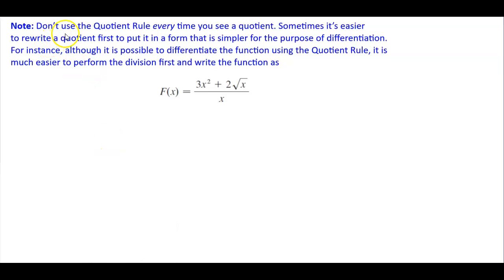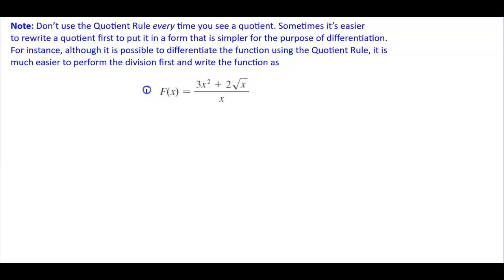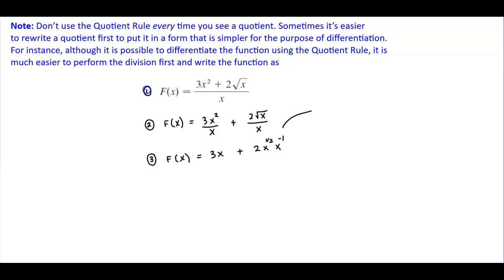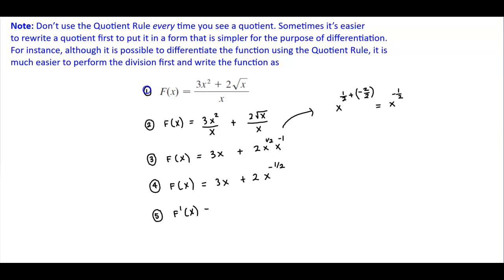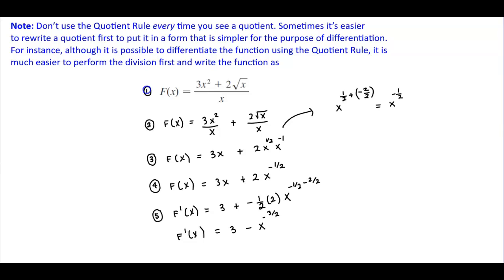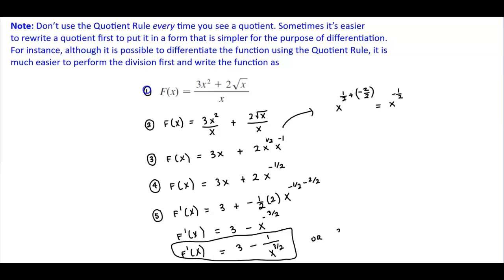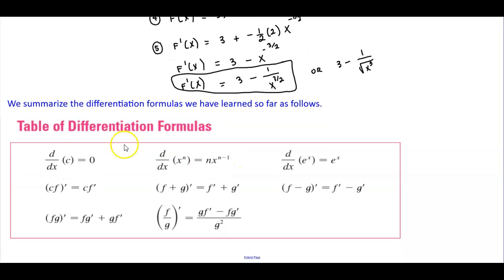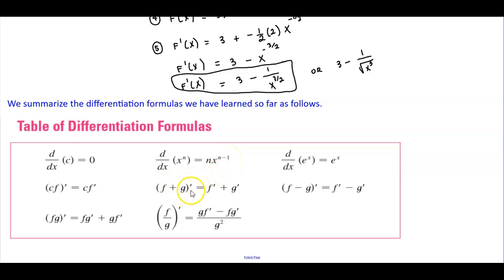Math 1A 3.2 Don’t use the Quotient Rule every time you see a quotient.